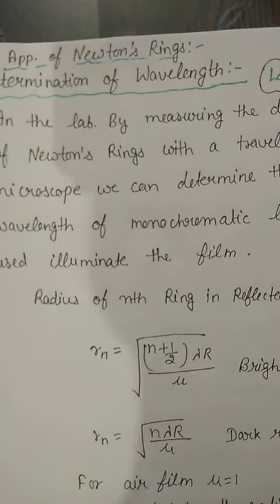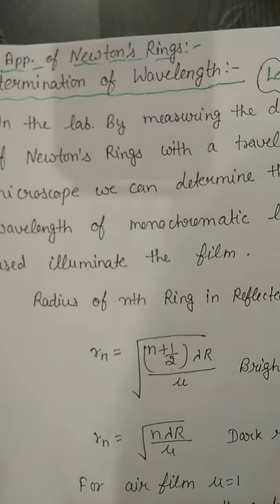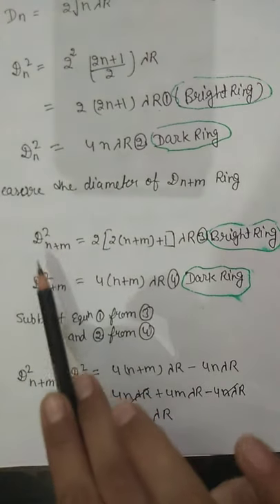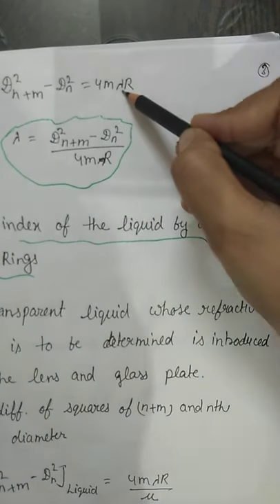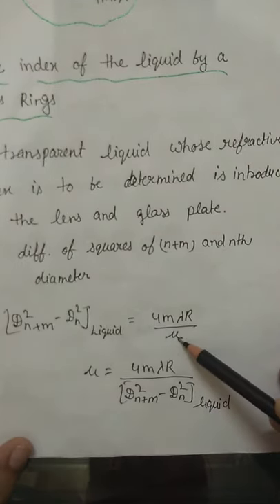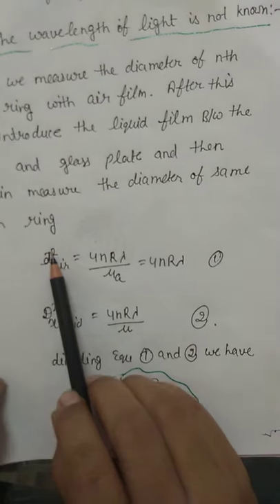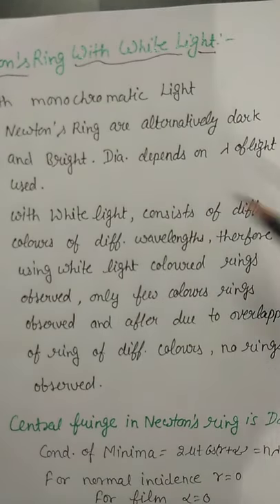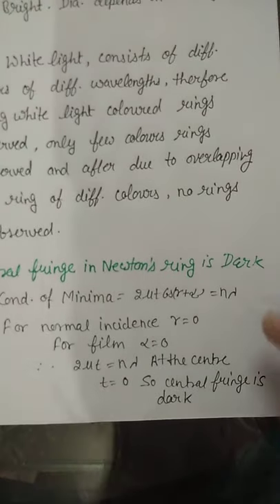Newton's Rings Part-2,Optics,Unit-2,Lec-4,Bsc2nd